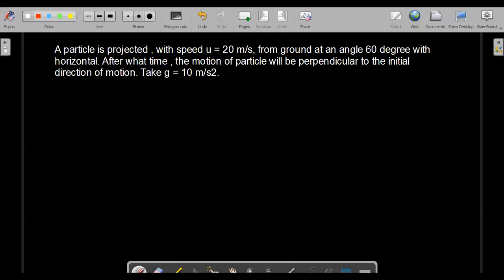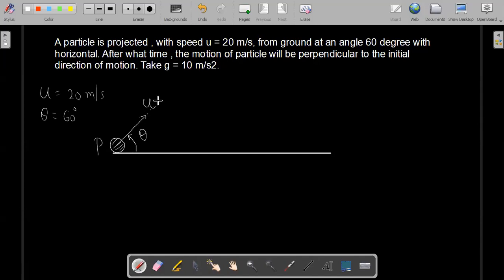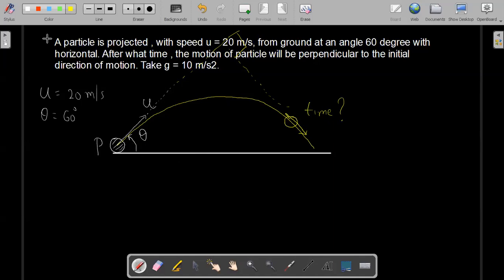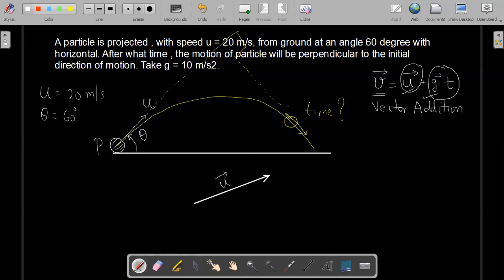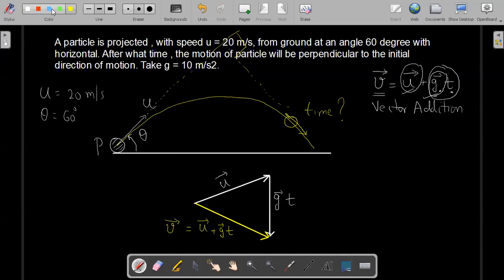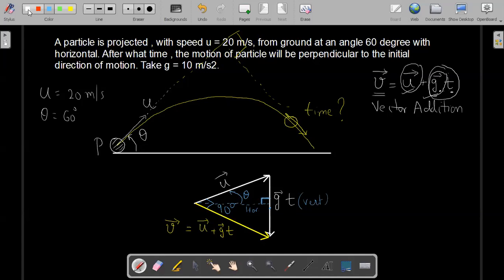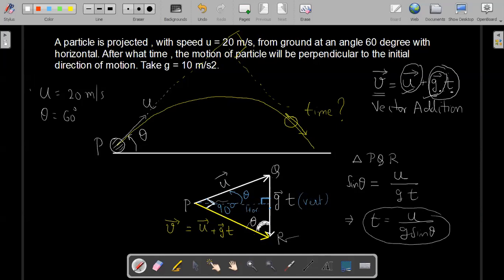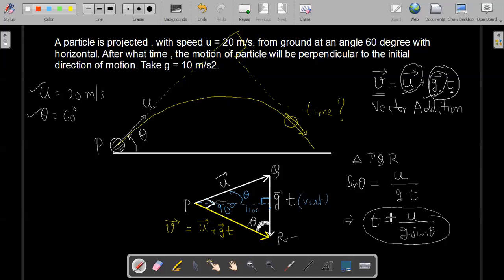Time after which Projectile Moves perpendicular to Initial Direction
Use of vector makes study of projectile motion very simple. Through This illustration you will come to know the beauty of concepts in vectors.